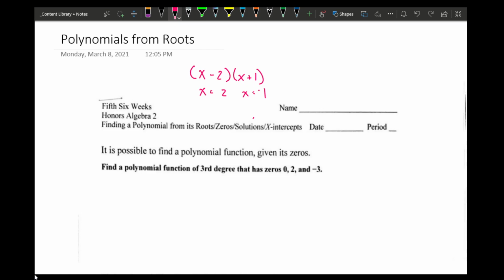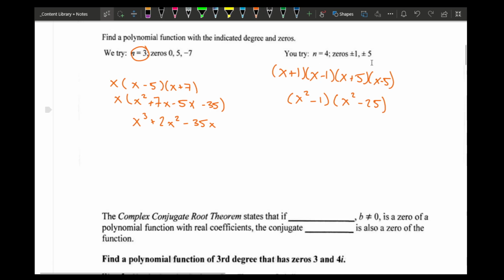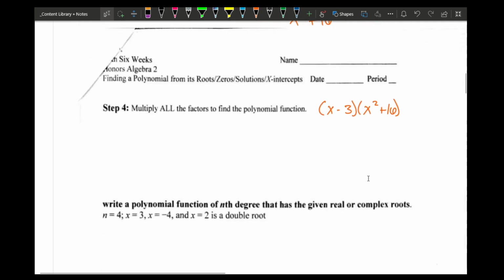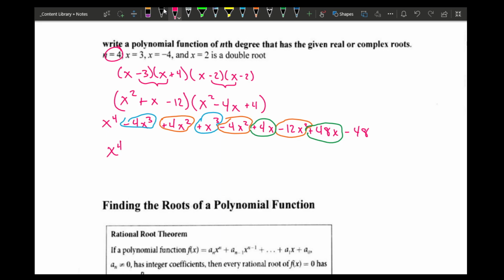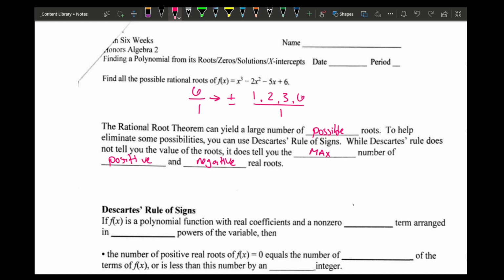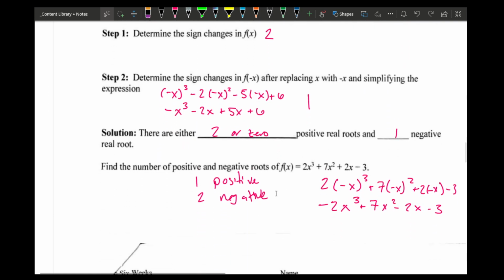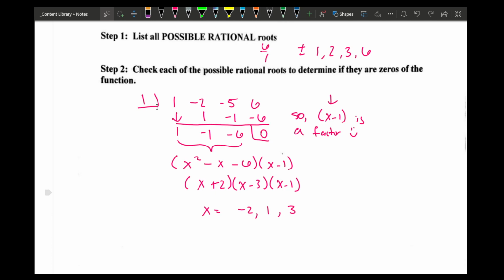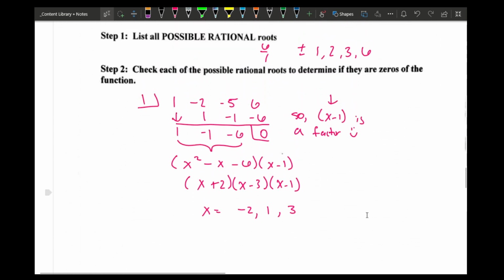HA2 Polynomials from roots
how to find a polynomial given its roots, Rational Root Theorem, Descartes' Rule of Signs, application of synthetic division